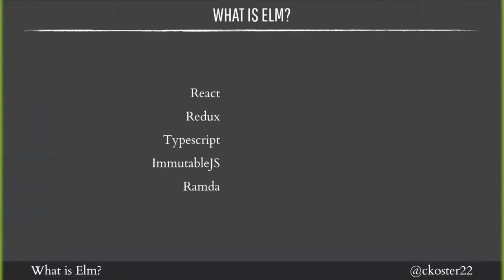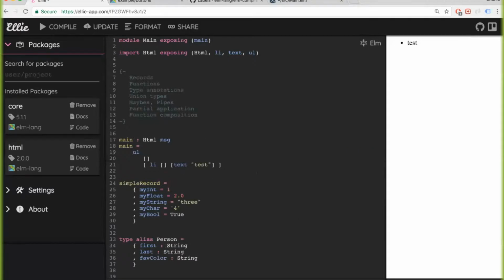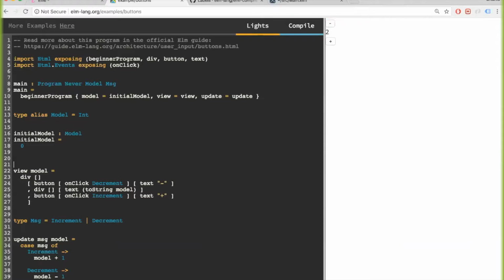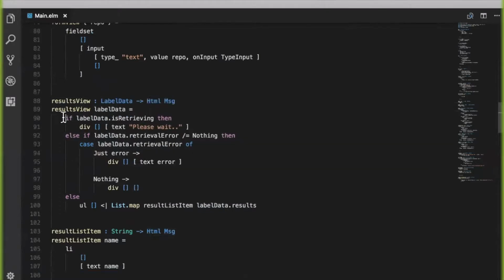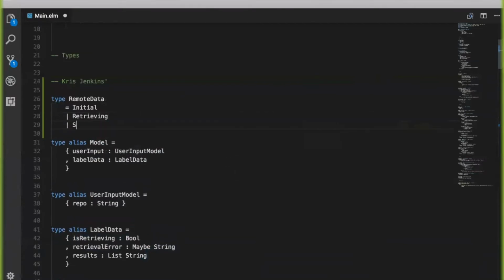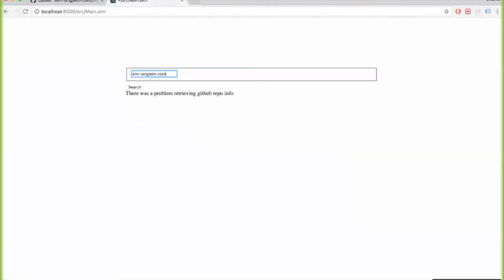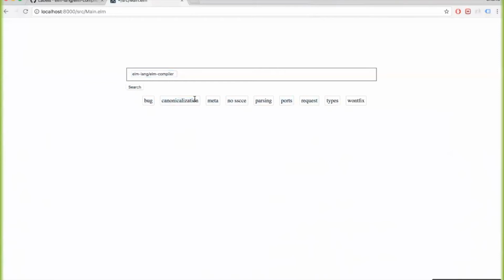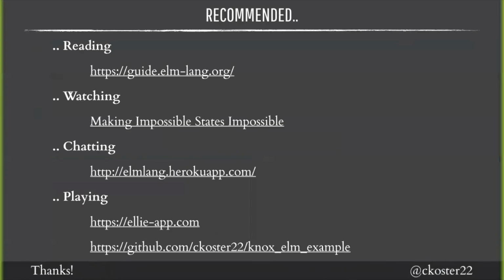FunctionalKnox December 2017 - A Deeper Look at Elm: Simplicity and Invariants with Charlie Koster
You’ve heard of Elm and perhaps have seen some Elm code, but you’re still wondering what makes this functional language stand out from the noise. Elm offers two important characteristics that other web frameworks and languages lack, simplicity and enforced invariants.

In this code-driven talk we’ll sprint through the basics and dive into several examples that build in complexity. By the end of this talk you’ll understand the value that Elm brings to web development and you'll have the resources to learn more.